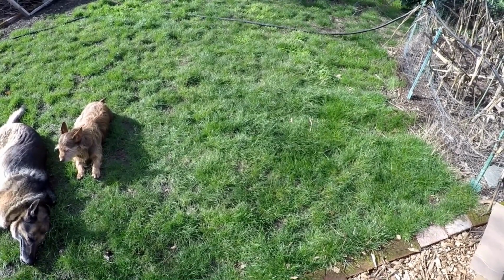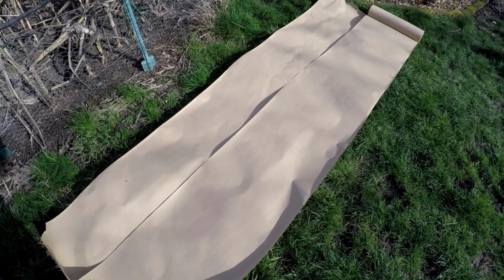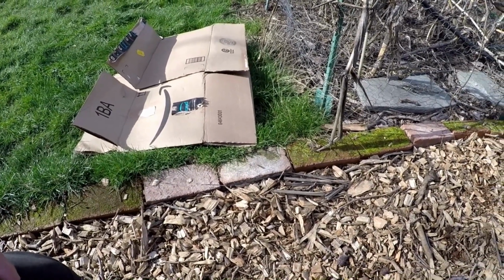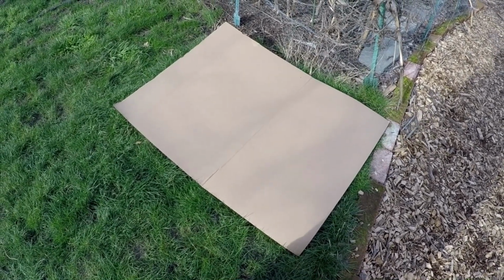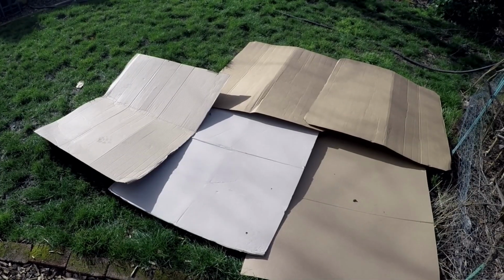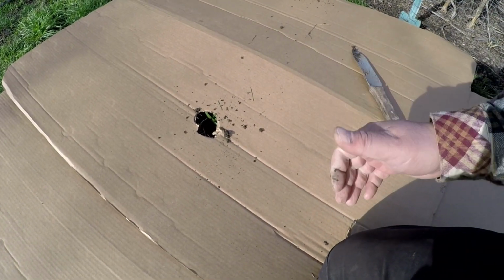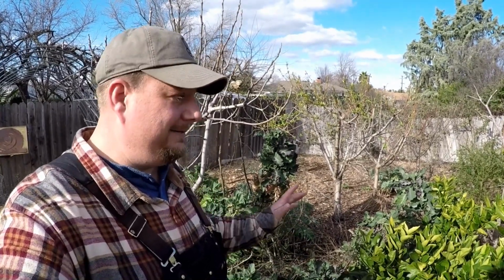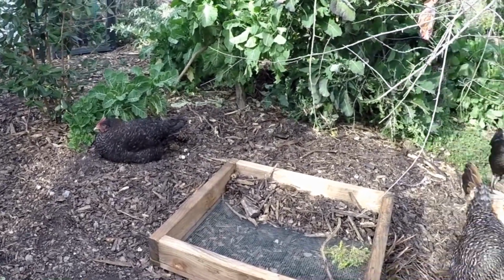An Important First Step To Easily Start A Vegetable Garden, Food Forest Or Back To Eden Garden!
If you're starting a new garden plot or expanding your current garden, this tip will save you a lot of time and energy.
The winner will be announced on the next video.
* Must have a US mainland postal address due to shipping restrictions. Sorry to our International viewers we appreciate you understanding.

Order Dino Tree Kale Seeds.

All seeds grown and harvested from the Plant Abundance backyard food forest!
Sorry to my international friends but currently I'm only able to ship to US mainland postal addresses located within the United States. Thanks for your understanding and support.
Learn More About The Hori Hori:
Japanese Hori Hori